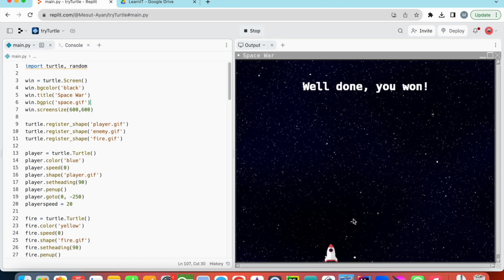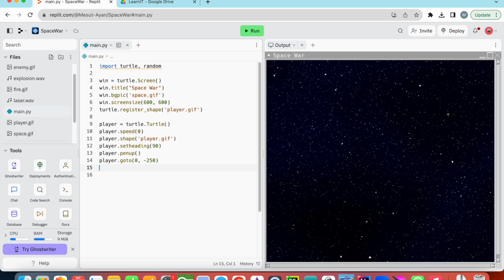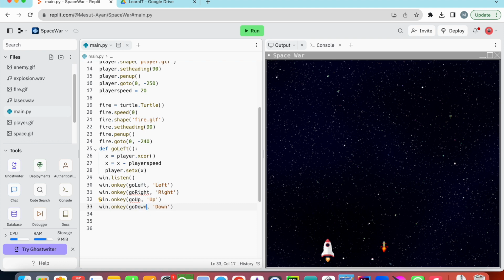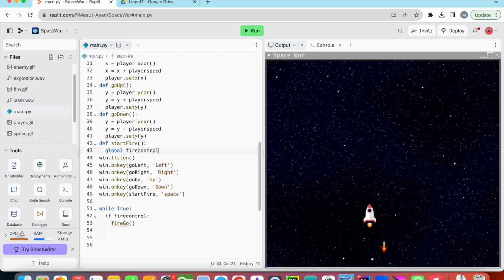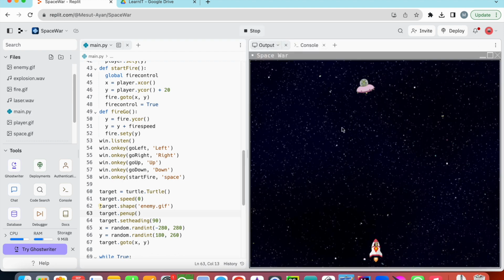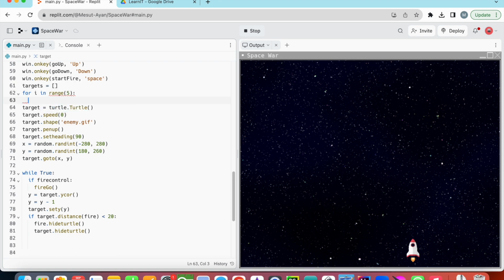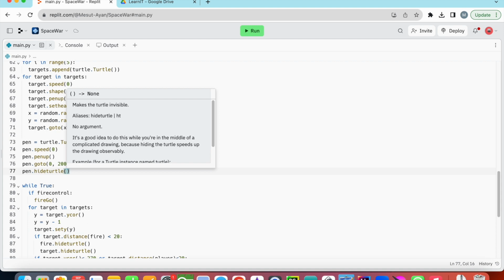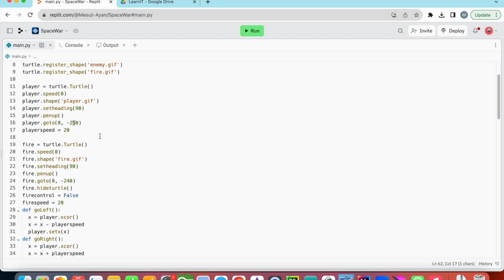Python Turtle 4 - Space Invaders Game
In this video you learn how to use mouse and time in Python Turtle.